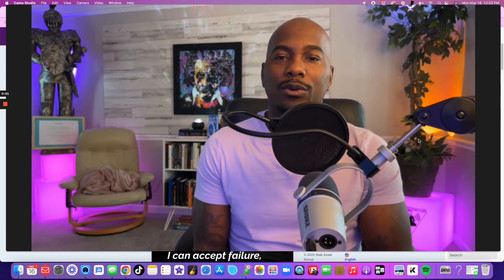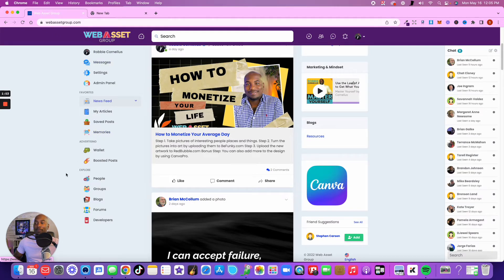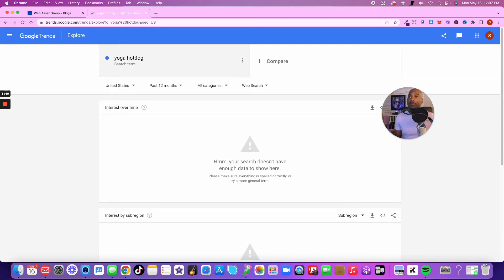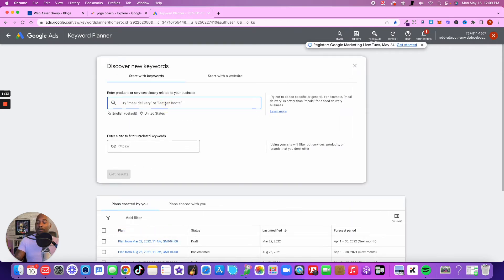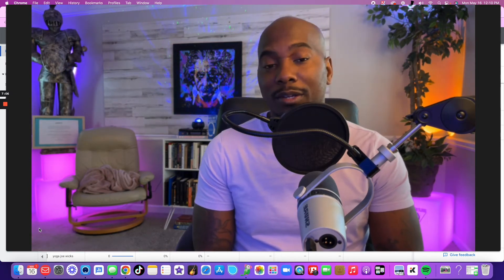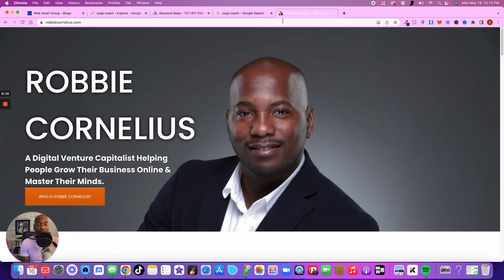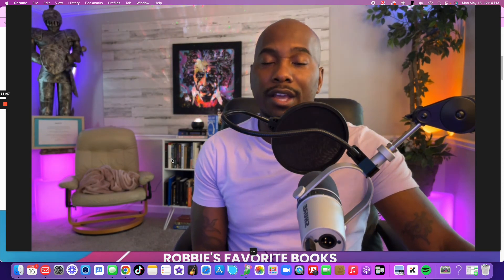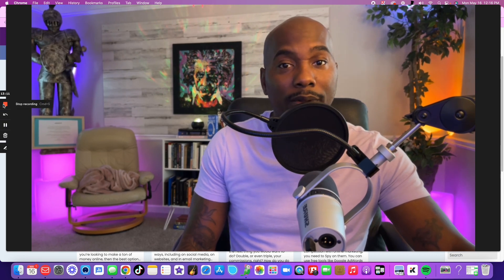5 Tips for Starting an Online Business in 2022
Starting an Online Business in 2022

Learn to Grow Your Business Online by Joining Our Weekly Mastermind Group